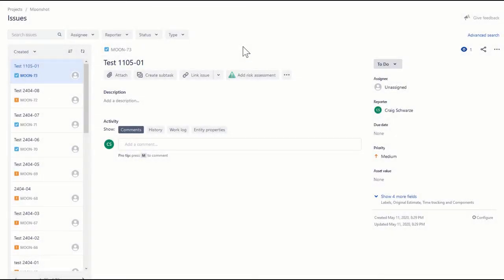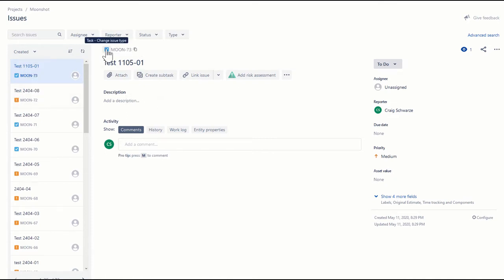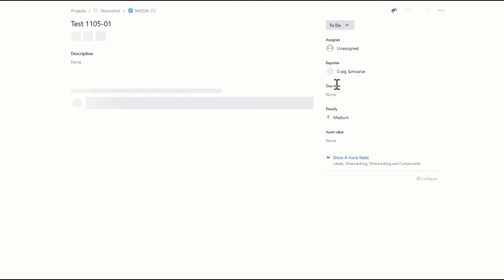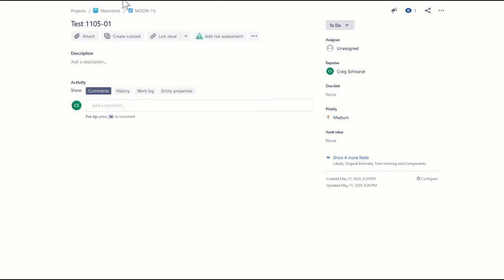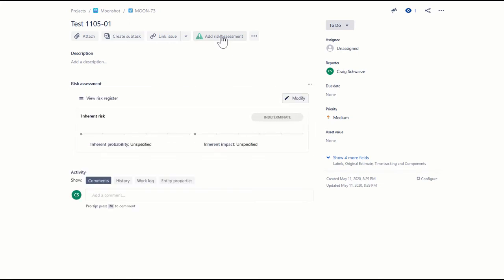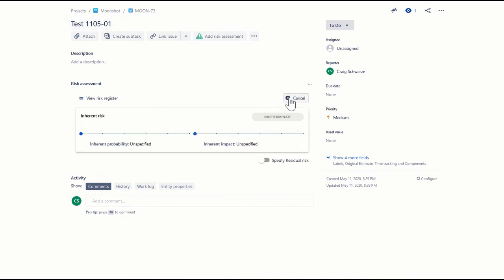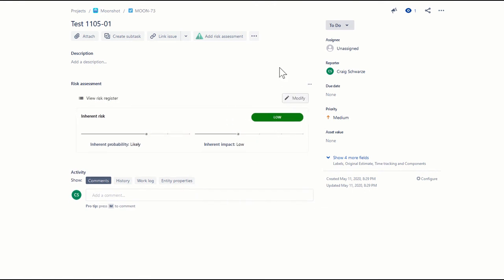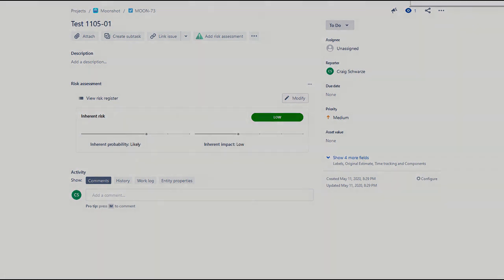Adding Risk Information to an Issue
This video shows you how to add a risk assessment to any issue in Jira Cloud.